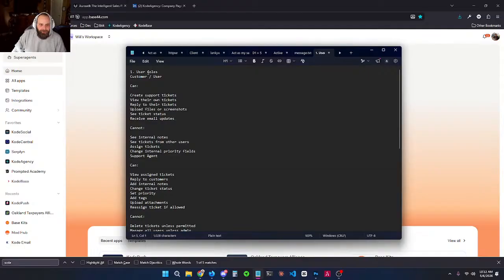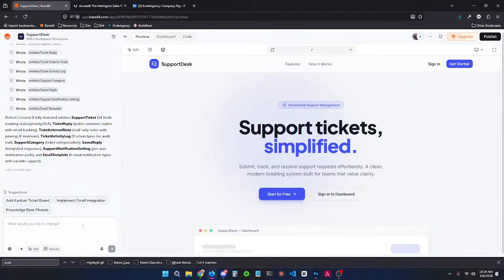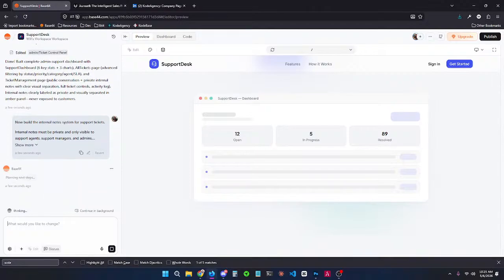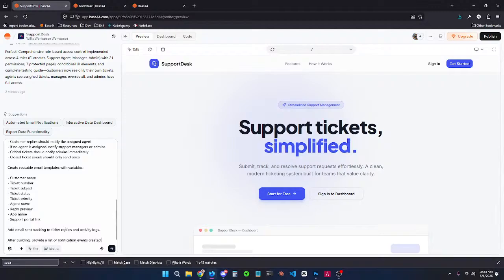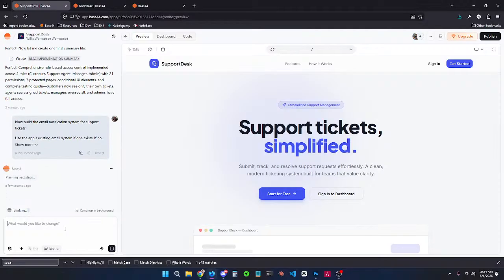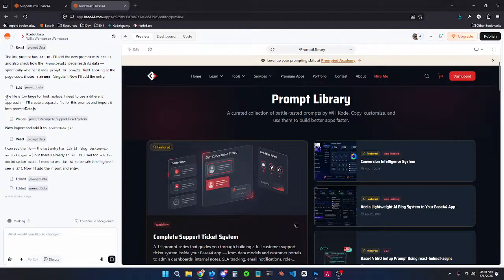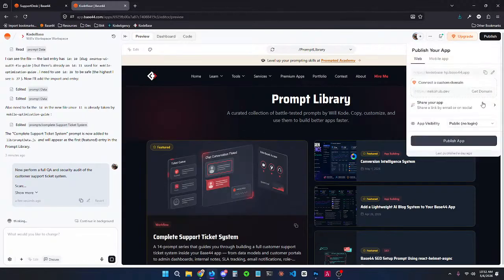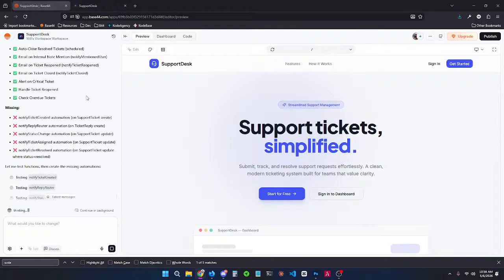Build a Client-Ready App in Base44: Support Ticket System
If users have problems, questions, bugs, or requests, they need a clean way to get help inside your app.

In this live session, we’ll build a support ticket system inside a Base44 app. This gives users a structured way to submit help requests and gives admins a clean dashboard to manage, reply, prioritize, and track support issues.

A support system makes your app feel more professional and prevents support from getting scattered across emails, direct messages, screenshots, and random conversations.

What we’ll cover:

Support button
Ticket form
Ticket categories
Priority levels
Status tracking
User ticket history
Admin ticket dashboard
Internal notes
Reply flow

What we’ll build live:

Support ticket data model
User support form
User ticket history page
Admin support dashboard
Ticket detail modal/page

This is for Base44 builders, SaaS founders, freelancers, and agencies who want to build apps that can support real users after launch.